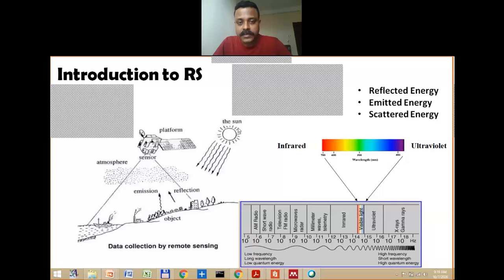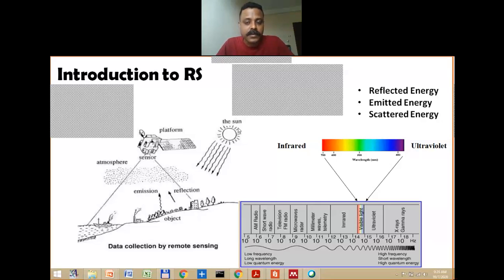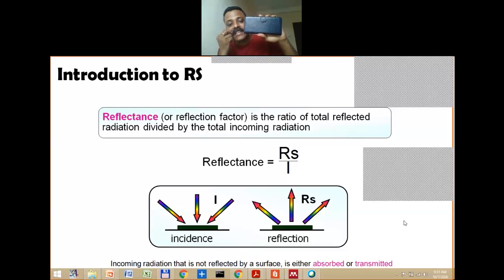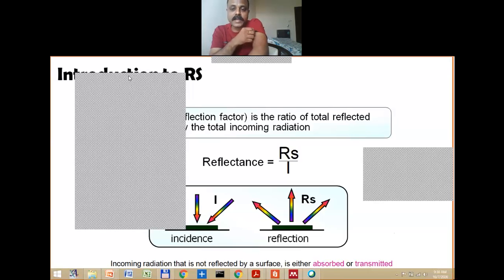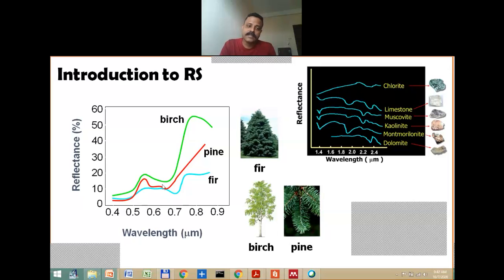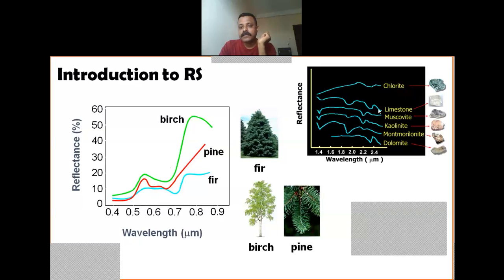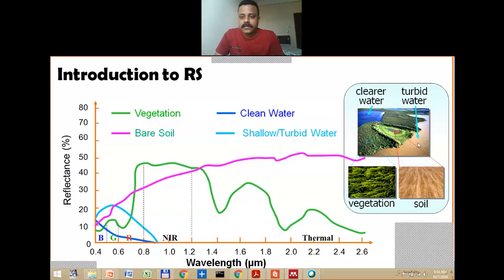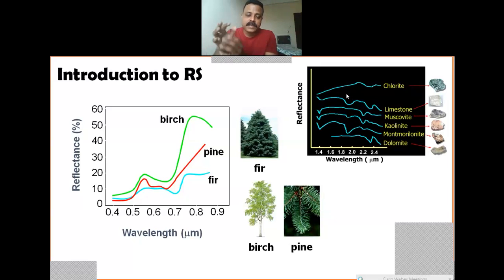RS for DM class 11 part 01 2020 10 07 09 18 20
Introduction to RS (The spectral Signature)